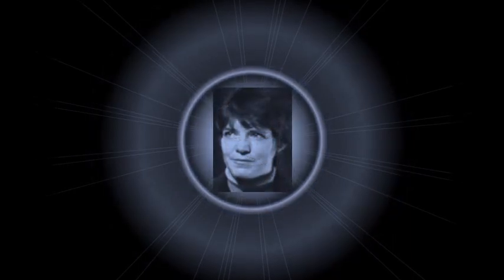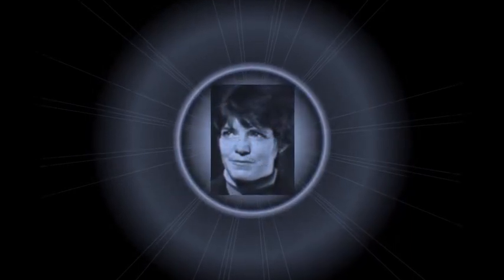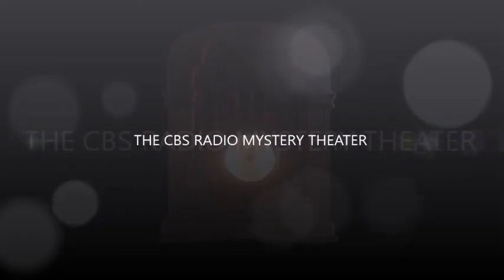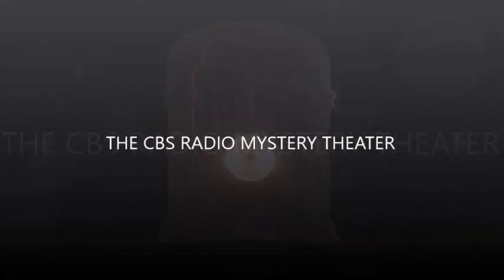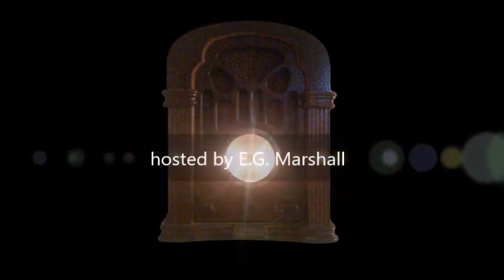CBS Radio Mystery Theater "Child of Fate" starring Jada Rowland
Make-believe and it will happen in this classic chilling episode from the long-running anthology series.